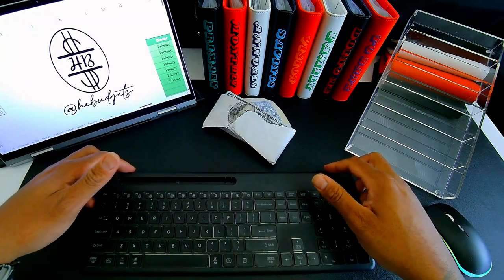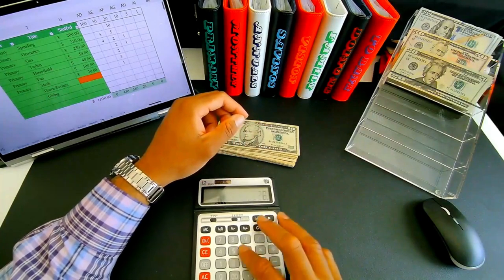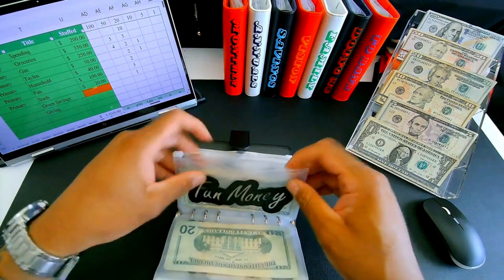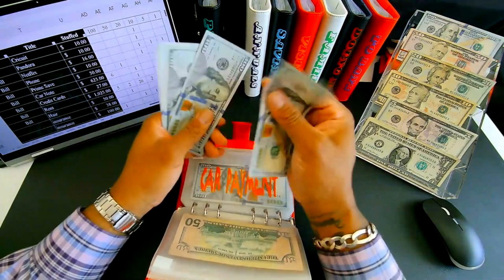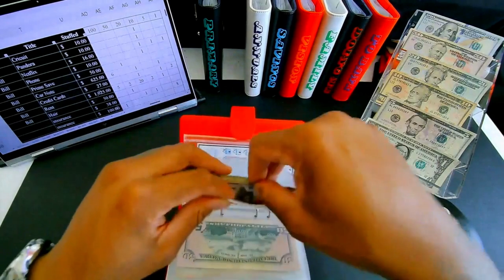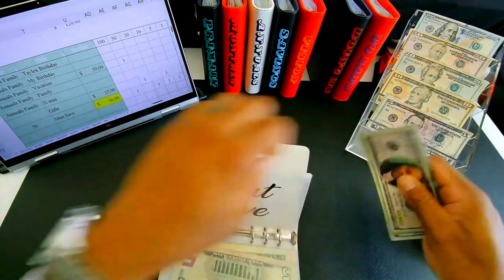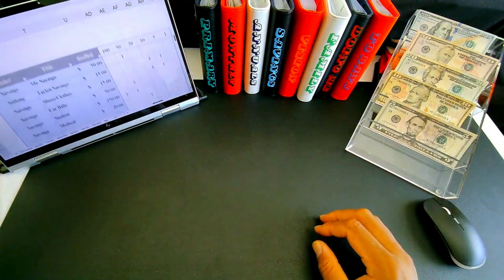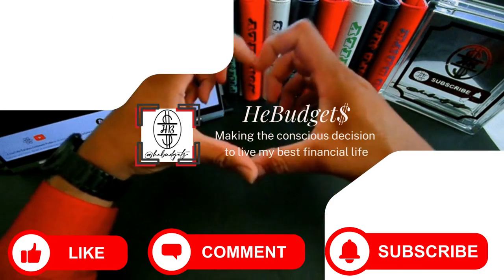June Cash stuffing | Using a monthly budget system | Stuffing Savings challenges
In this video, I'm sharing with you how to June cash stack and stuff saving challenges, using $4,065 as my monthly budget.

June is a great month to start saving money! In this video, I'll show you how to stack cash, save into challenges, and stuff a $4,065 monthly budget. By following these techniques, you'll be on your way to a financial safety net for summers vacation, emergencies, and more!